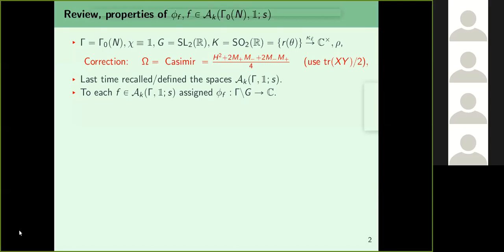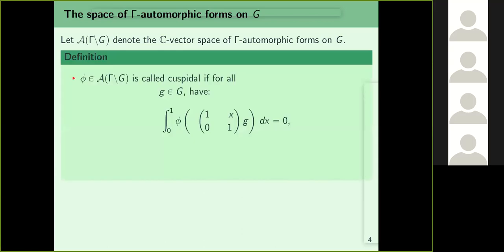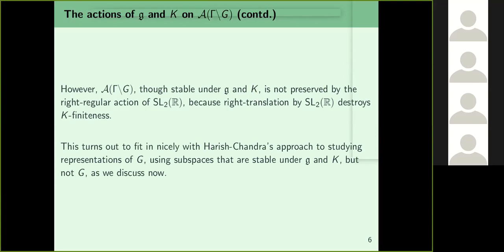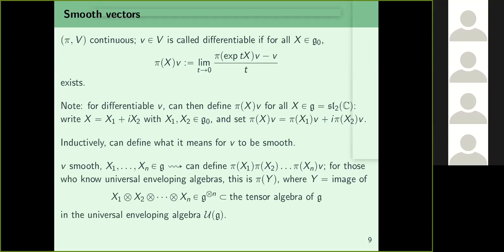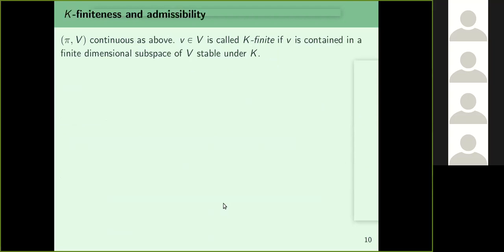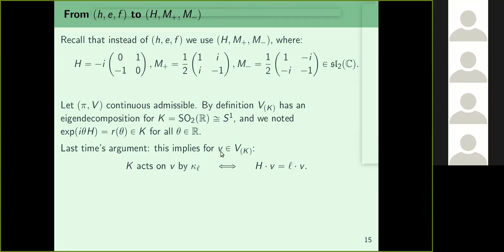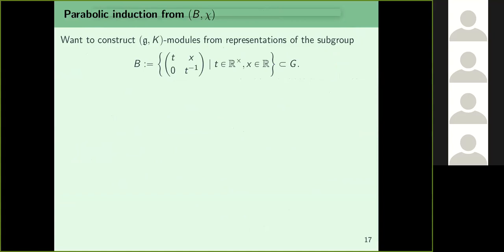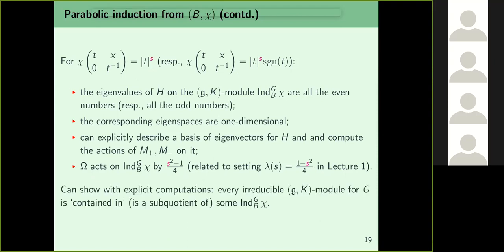Sandeep Varma Lecture 2 (Automorphic representaion)